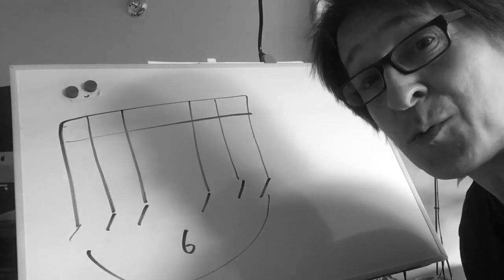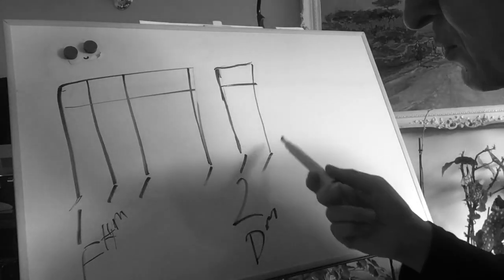4+1 and 4+2 Alternate Picking Guitar Concepts: [RE POST]